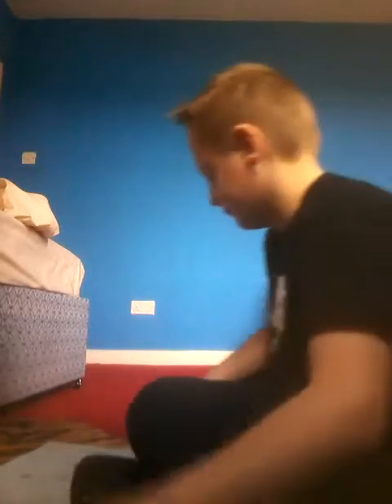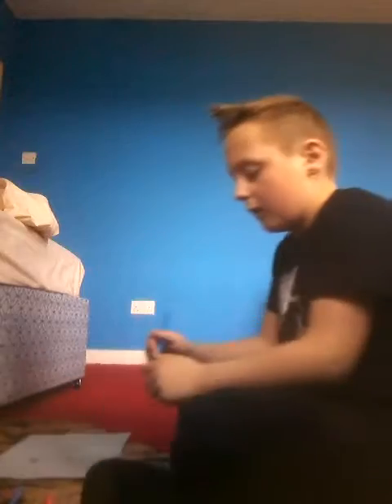3 marker challenge Easter